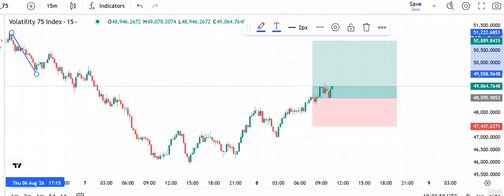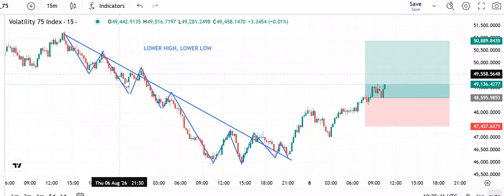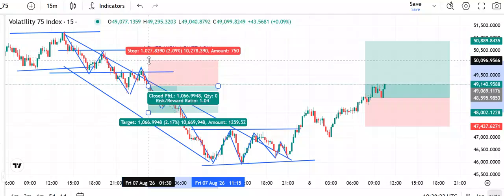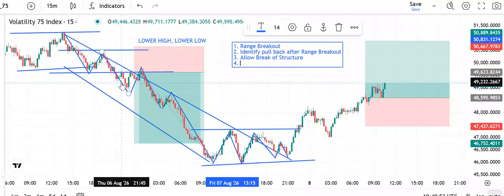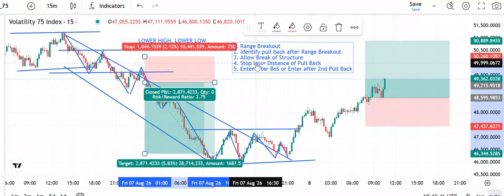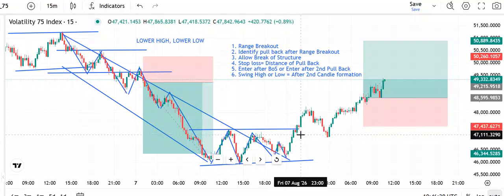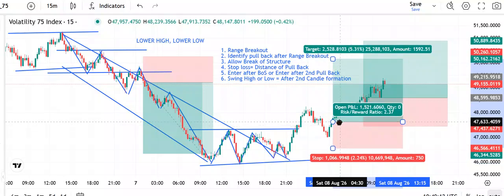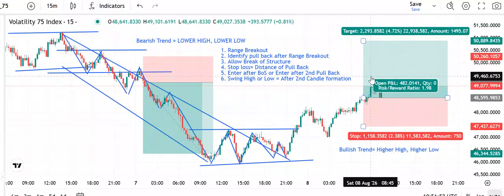Best 15 minute Time Frame ICT V75 Strategy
To trade Volatility 75 and Step Index, plus Boom and Crash Index sign up with my Broker (Deriv), and open an account with my referral

scalping volatility 75 index on lower time frames,
scalping step index on lower time frames